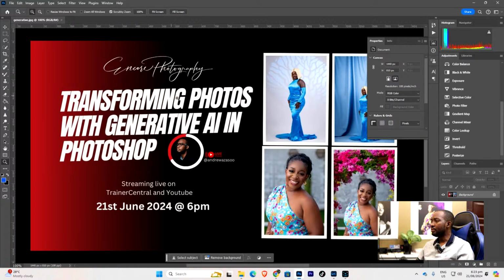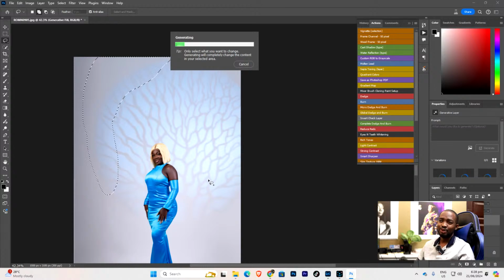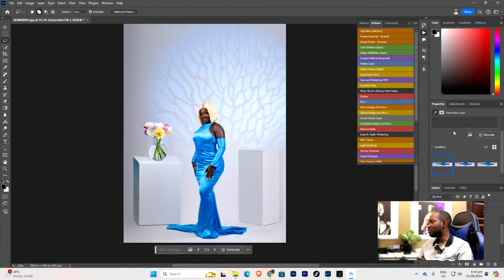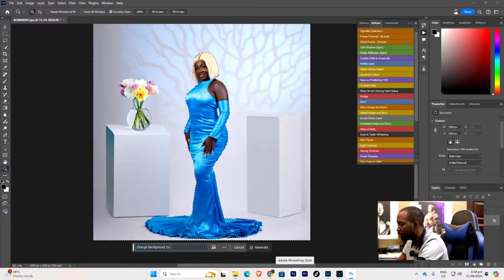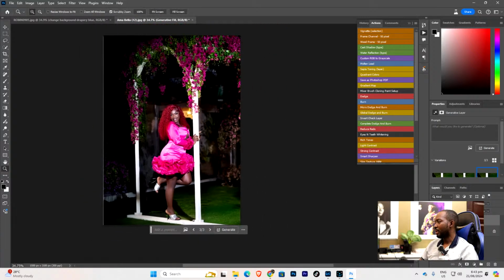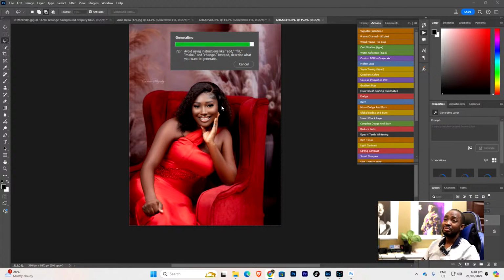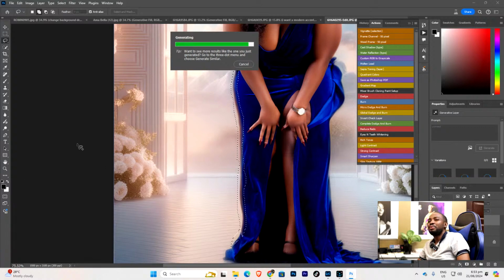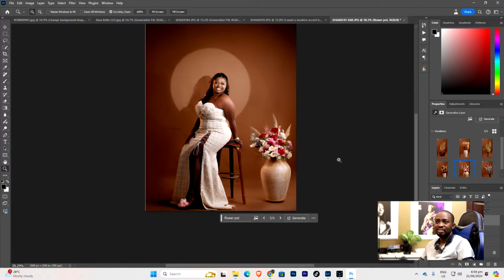Transforming Photos with Generative AI in Photoshop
In this video, we'll show you step-by-step how to use AI features to create stunning edits, enhance images, and speed up your workflow. Whether you're a professional photographer or a beginner, you'll find tips and techniques to take your photo editing to the next level.